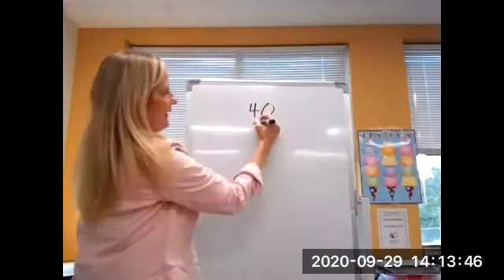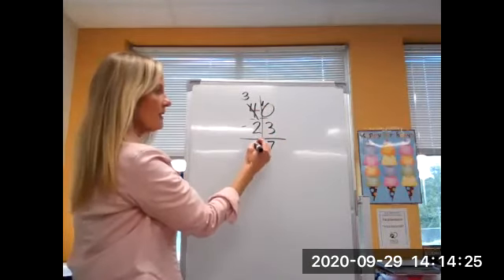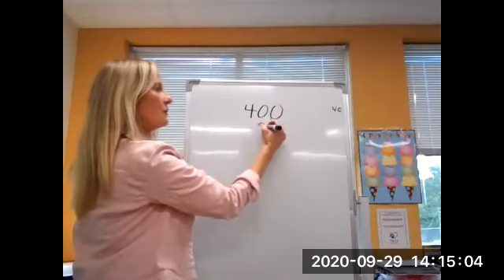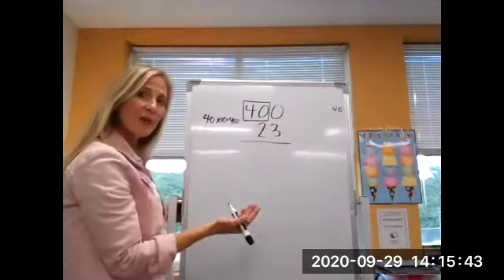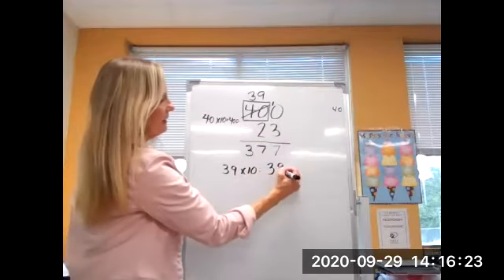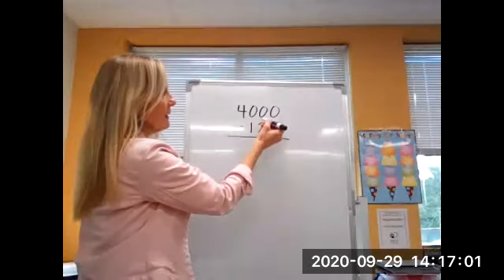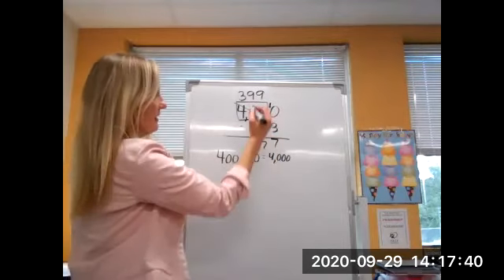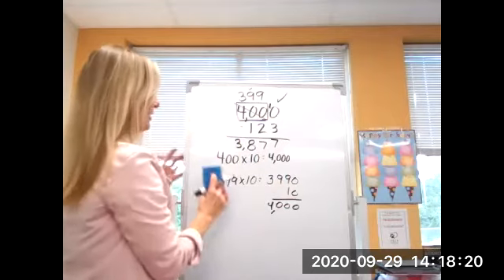4th Grade - Subtracting Across Zeros